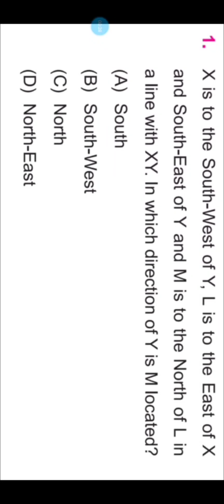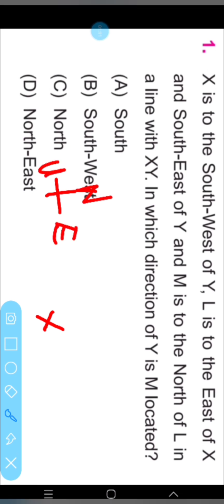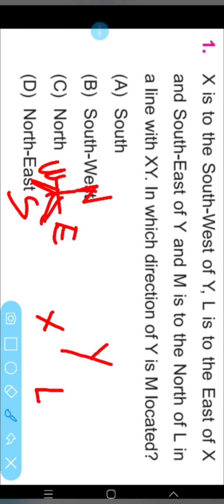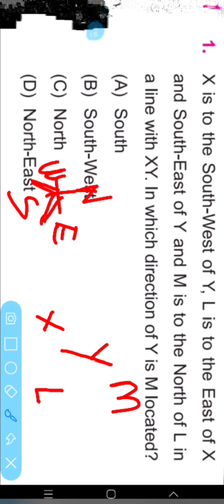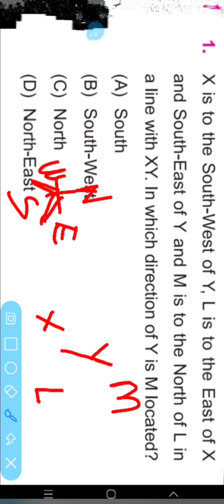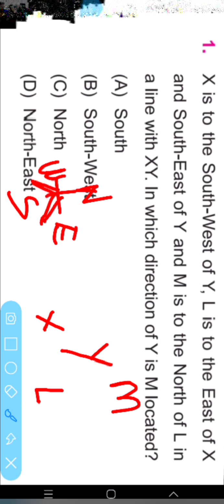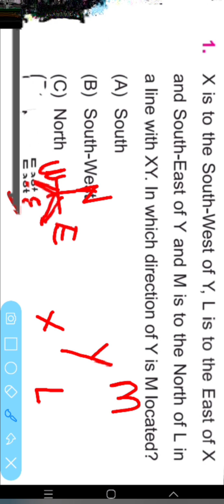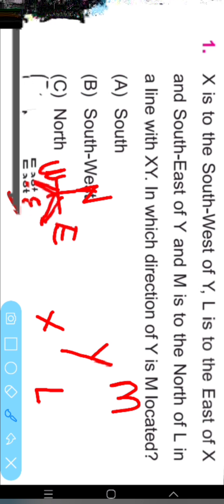Sample Paper of National Science Olympiad ( NSO ) Class 6